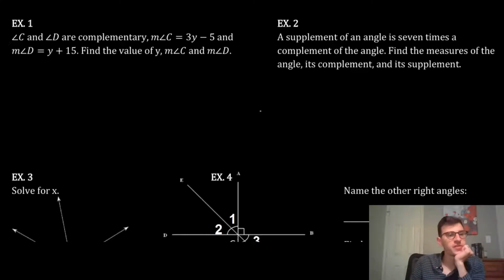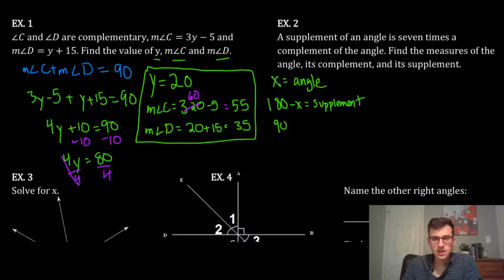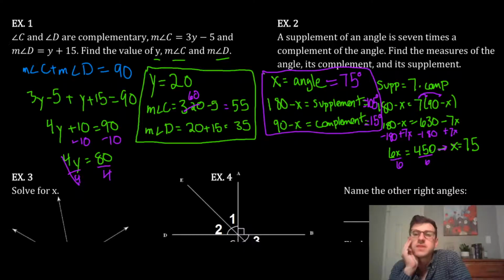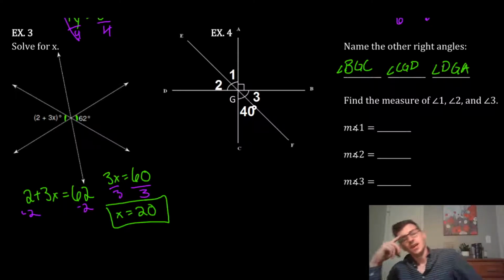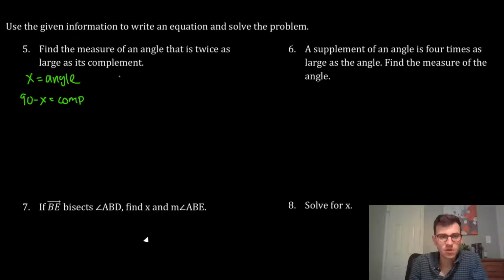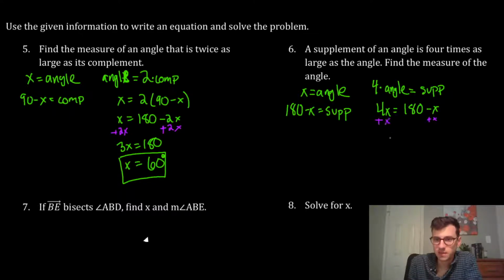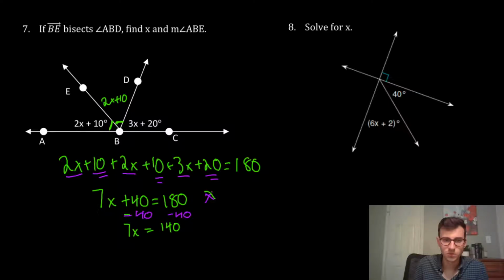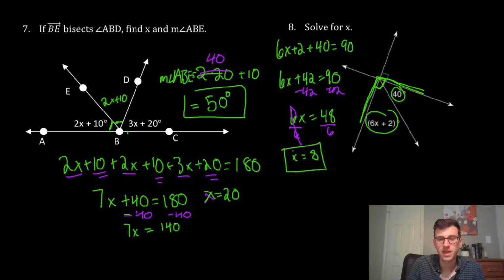Introduction Special Angles Examples